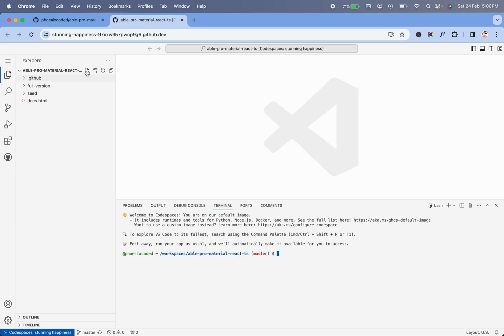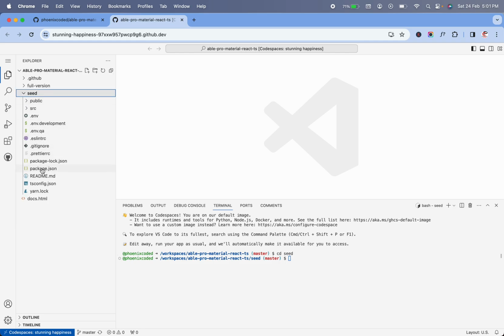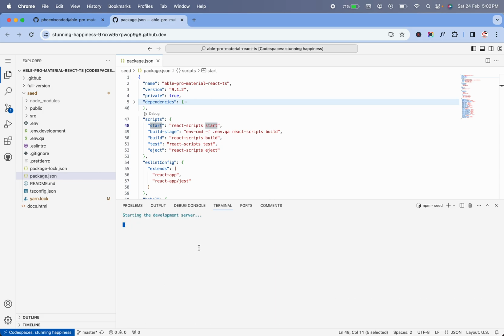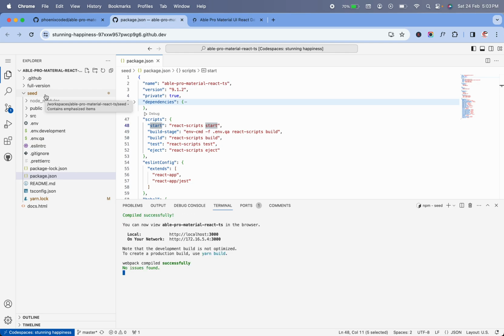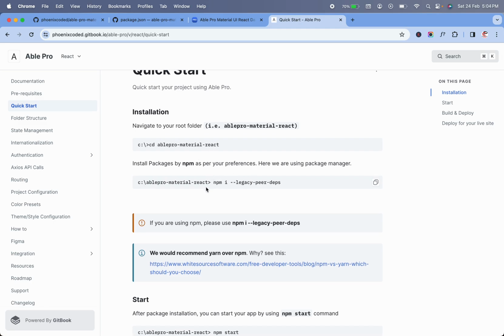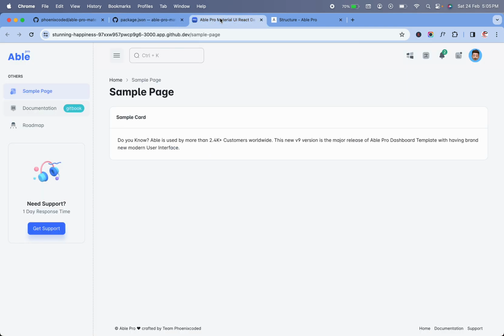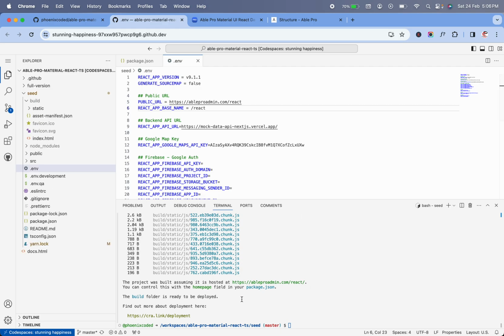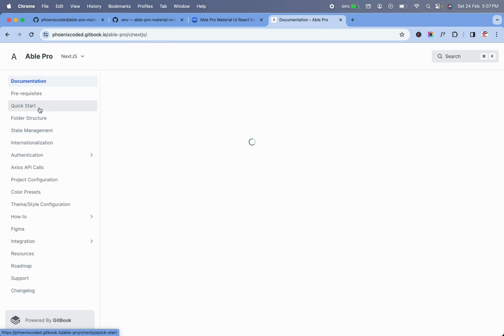Quick Start Installation | Able Pro React Material-UI Dashboard Template